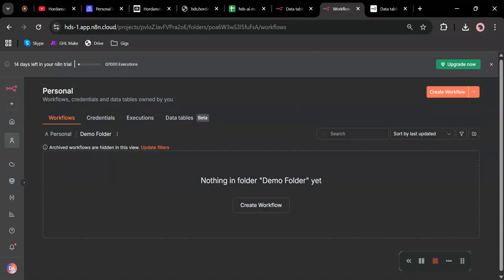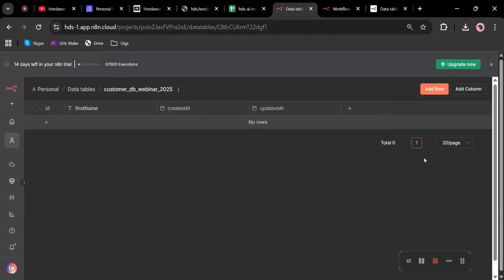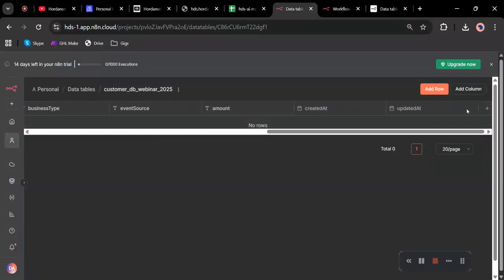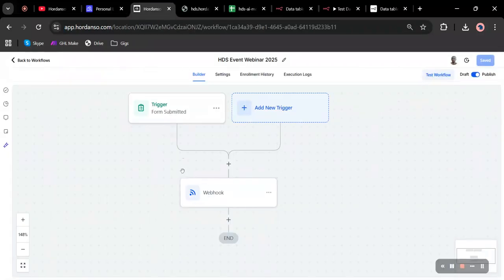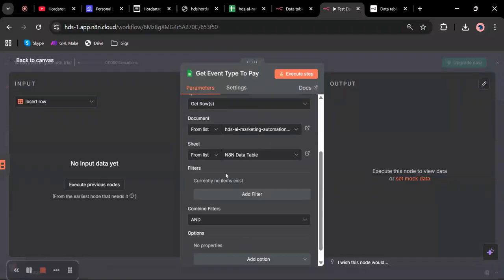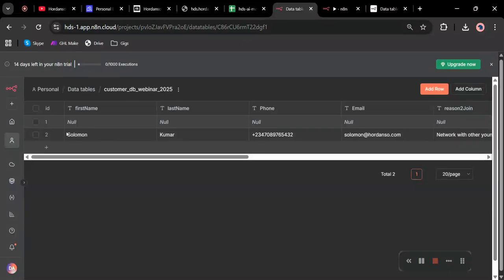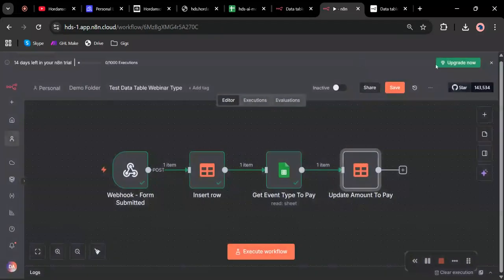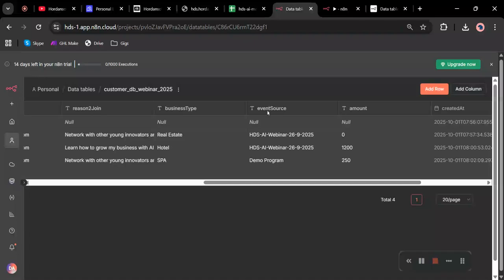N8N Data Tables Explained | Pro Automation with AI Agents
🔥 Ready to supercharge your AI Automation workflows? Meet the brand-new n8n Data Tables — a lightweight way to handle persistent data inside your workflows.

In this video, we’ll cover:
✅ Why n8n Data Tables are 128% faster than Google Sheets, Supabase, or PostgreSQL
✅ How to use Data Tables for Pro automation jobs
✅ Perfect use cases for AI Automation Agents
✅ Available for both cloud and self-hosted users

🚀 At Hordanso LTD, we build Pro-level AI Automation Agents, digital marketing strategies, and workflow automation for businesses worldwide.

🌐 Hordanso.ng
 – AI Automation & Digital Marketing
🌐 Hordanso.net
 – Domain & Web Hosting Solutions